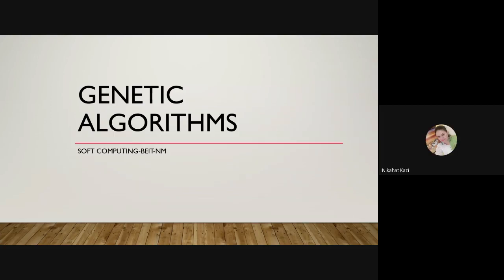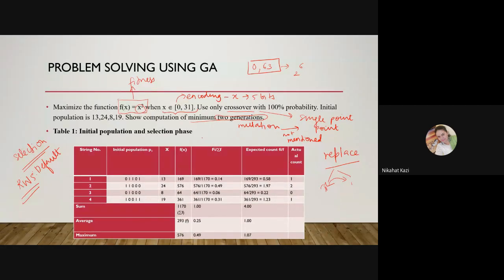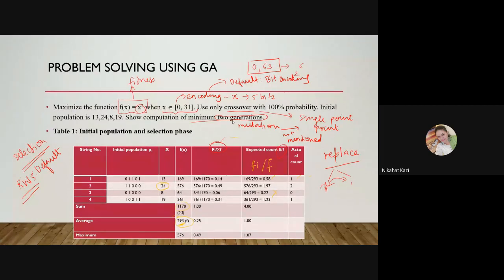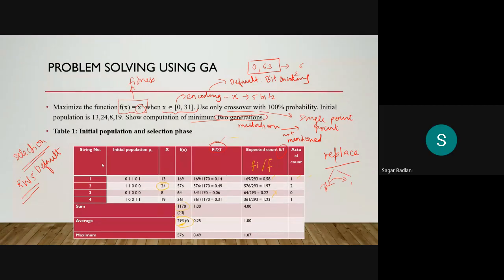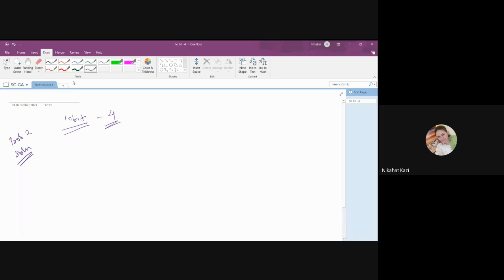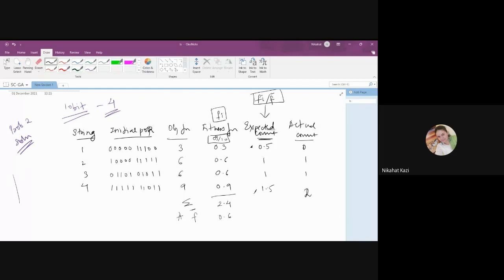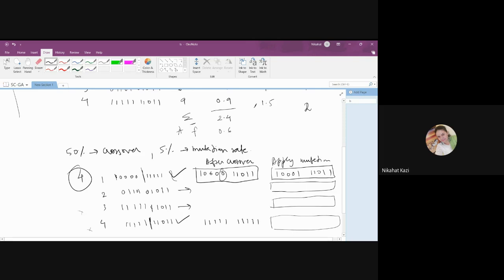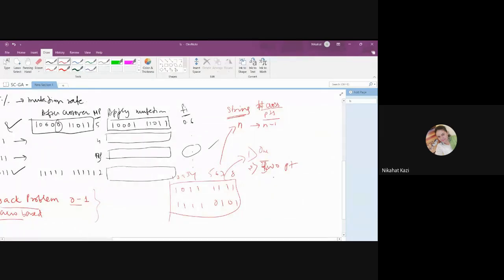Soft Computing Genetic Algorithms-Problem Solving